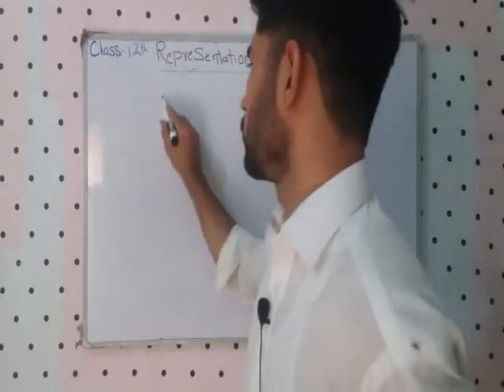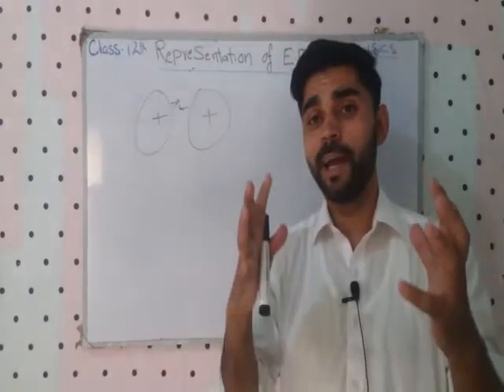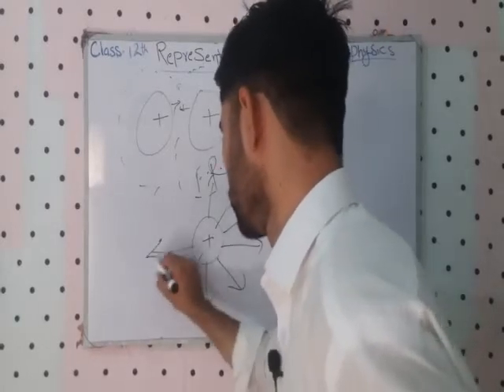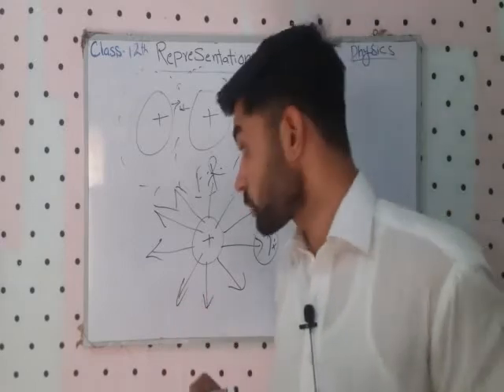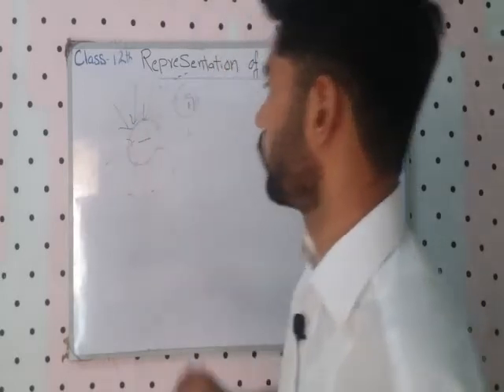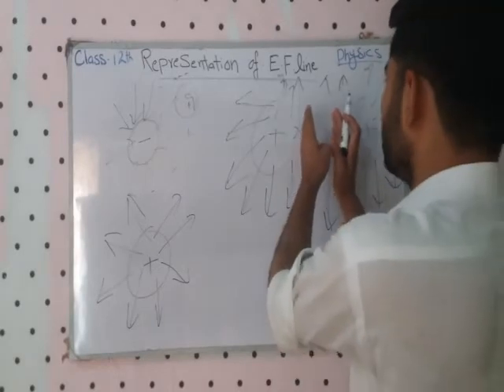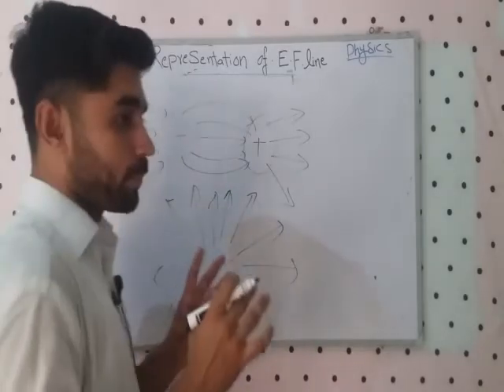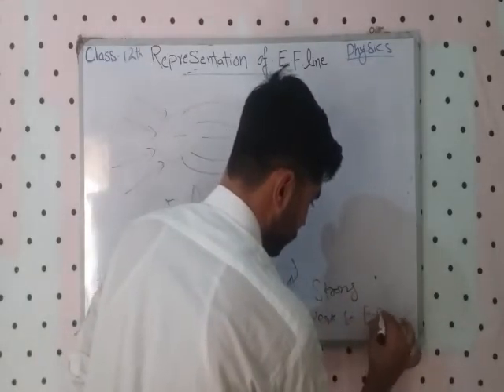Representation of electric field line by#maaz academy of physics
representation of electric field lines by MAP maaz academy of physics,
Conceptual physics easy physics
representation of electric field lines 2nd year,
representation of electric field lines by physics wallah,
representation of electric field lines class 12